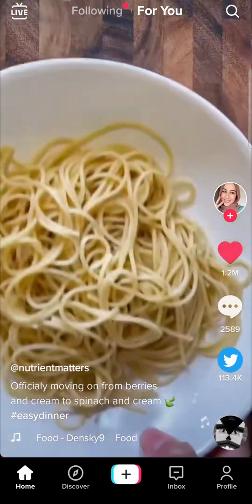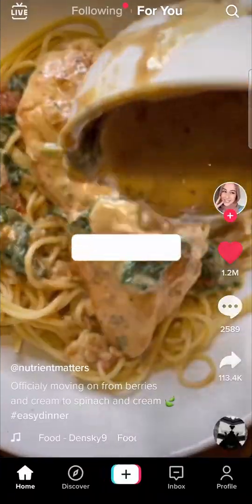How To Fix Not Being Able To Like Videos On Tiktok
Learn How To Fix Not Being Able To Like Videos On Tiktok